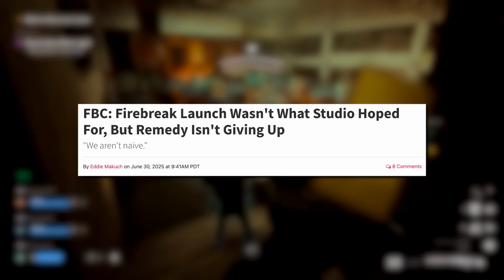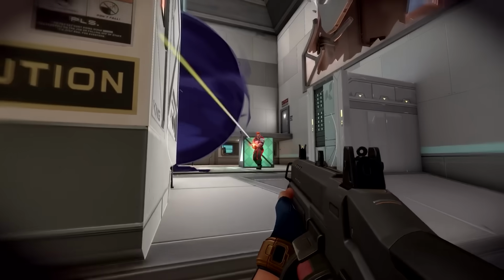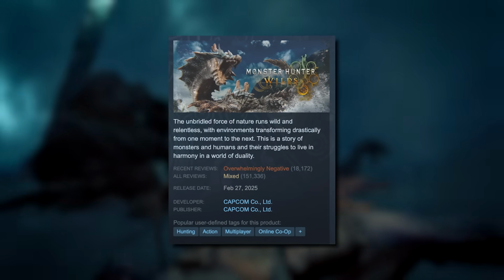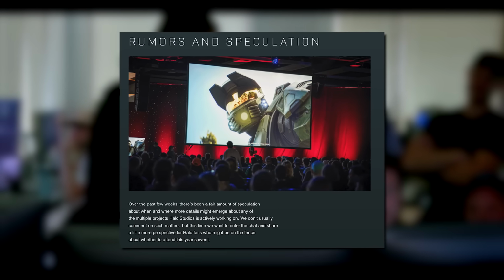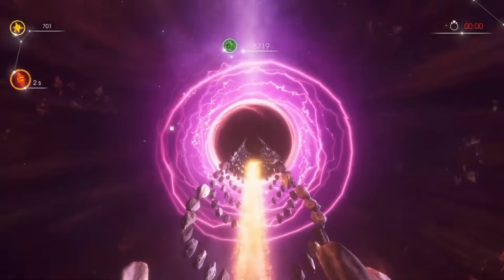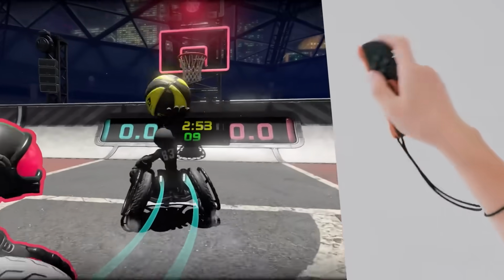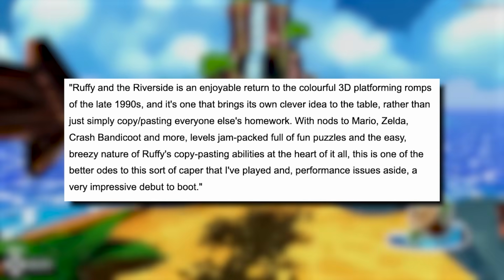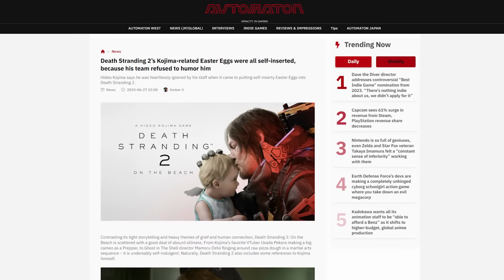Riot approves gambling sponsors for Esports + FBC Firebreak struggles | This Week in Videogames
Check out Gigabyte's range of industry-leading Nvidia RTX 50 Series GPUs, enabling tech like Path Tracing and DLSS4 in games like Doom The Dark Ages Thanks to Nvidia and Gigabyte for sponsoring the video.
We'll cover the Xbox stuff in a separate video, but for now, please go and sign the Stop Killing Games petition if you live in the EU
If you want to check out Fretless (or any other game I profile in the 'Put This On Your Radar segment) you can find a link to it on my Steam Curator page:
News collation and run-sheet by Edmond T.
Written and voiced by Ralph P.
Edited by Stuart K and Austin B.
You can find all the Skill Up reviews, previews and episodes of This Week in Videogames over on Spotify (where you can listen ad-free if you're a Spotify premium subscriber)

If you want to check out the Friends Per Second Podcast, you can find all the links to it here:
Thanks for taking the time to watch the video.